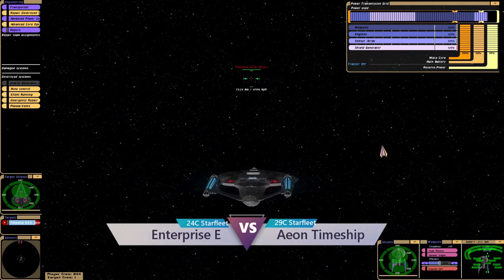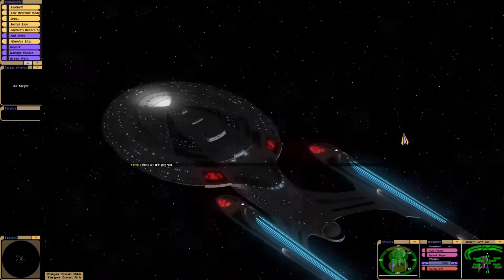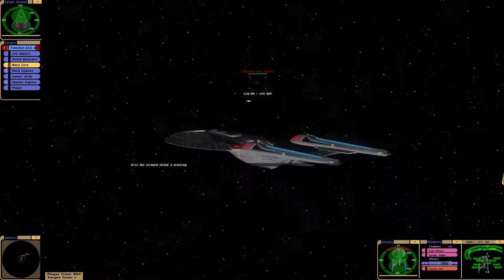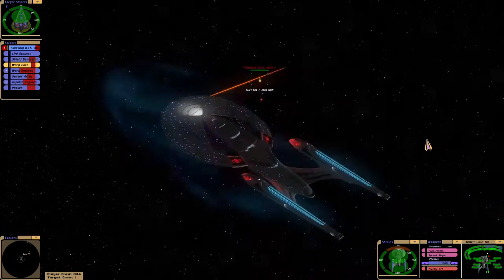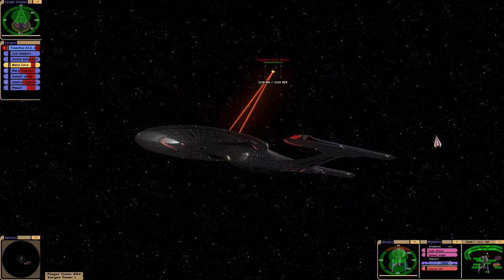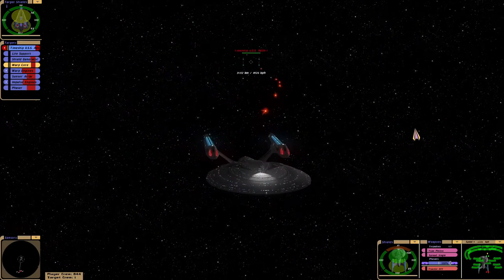What if S1E4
The USS Enterprise NCC-1701-E as seen in First Contact and Insurrection is still in the Delta Quadrant, thank's to Q of course, replacing the USS Voyager NCC-74656.
Today the Enterprise is up against Captain Braxton's 29th Century Timeship, the Aeon.